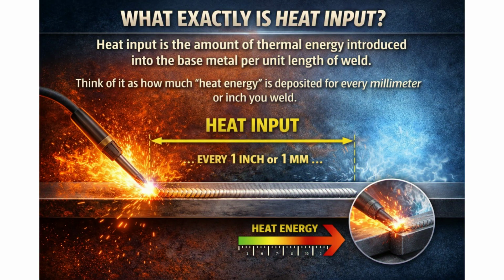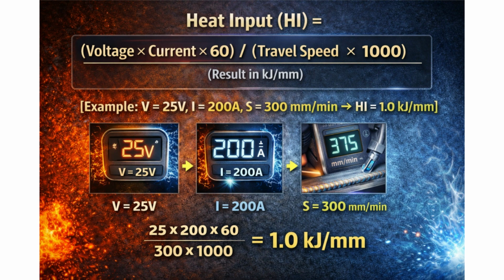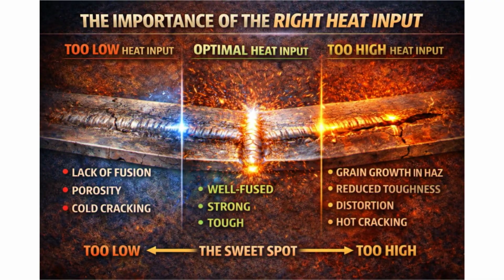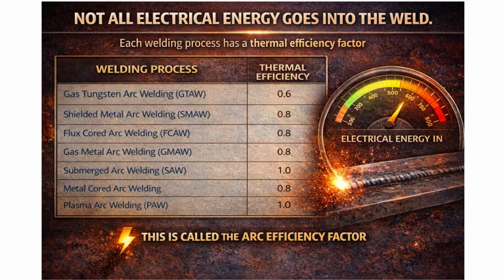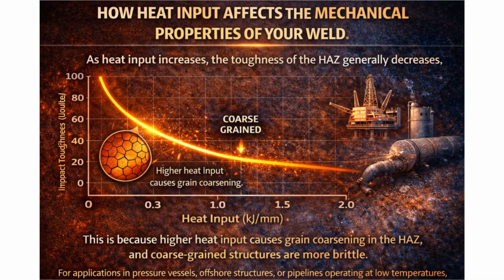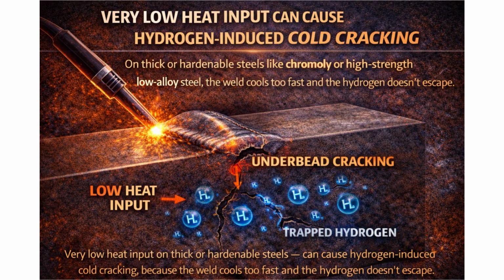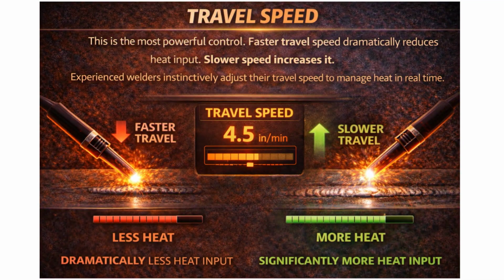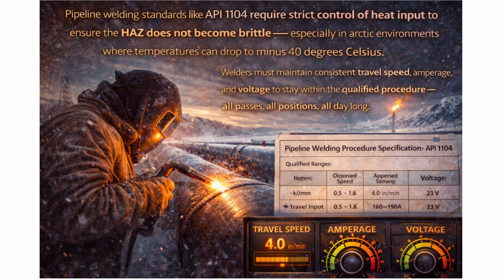Master Heat Input in Welding for Stronger, Safer, and Code-Compliant Welds!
Heat input can make or break your weld. In this video, we break down what heat input is, the formula behind it, and how voltage, amperage, and travel speed control weld quality. Learn how too much heat reduces toughness and causes distortion, while too little heat leads to lack of fusion and cold cracking. We also explain arc efficiency, WPS limits, and why standards like AWS, ASME, and API demand strict control. Whether you're a welder, inspector, or engineer, this is critical knowledge for producing safe, reliable welds.